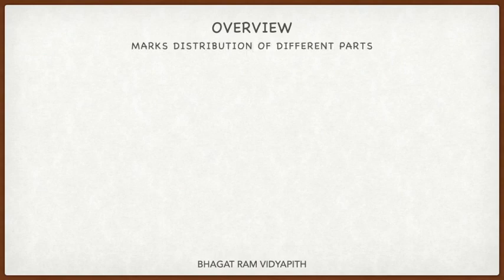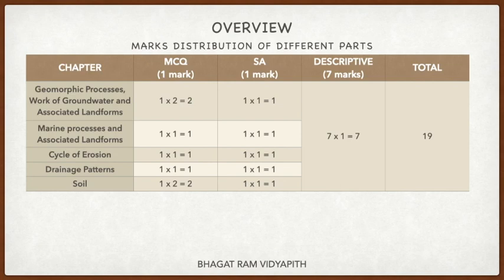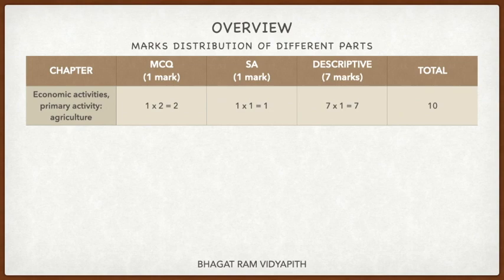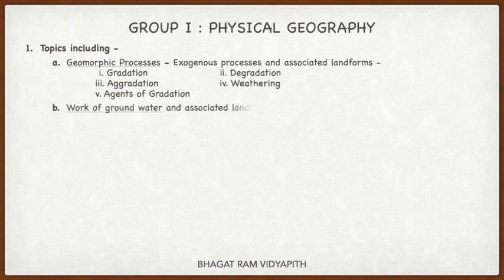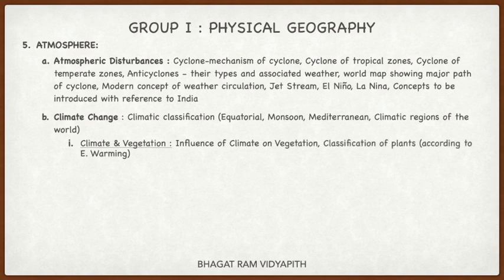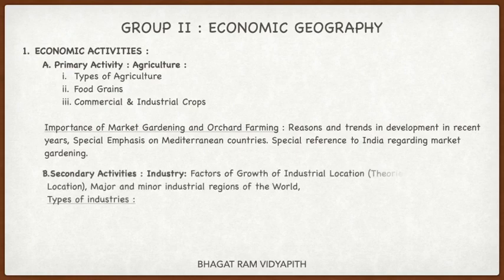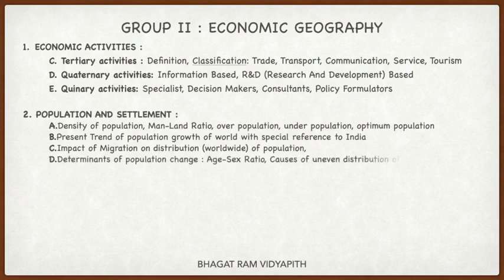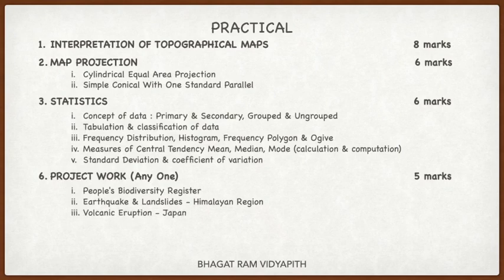Class 12 GEOGRAPHY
Syllabus of Geography Class XII under the West Bengal Council of Higher Secondary Education 2020